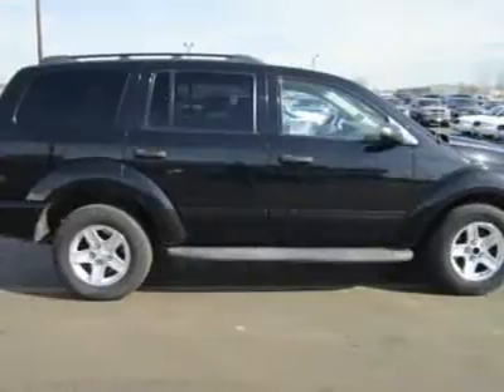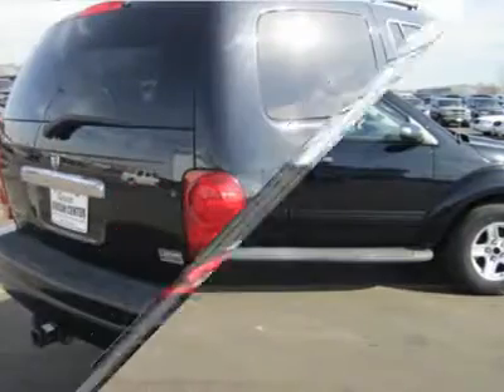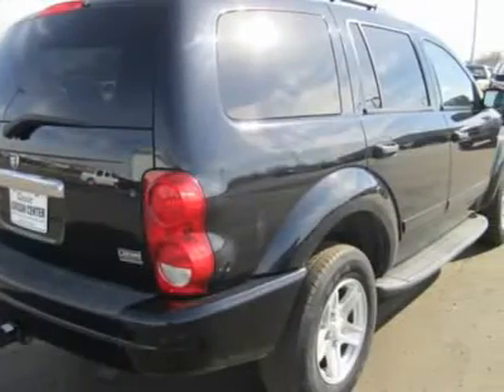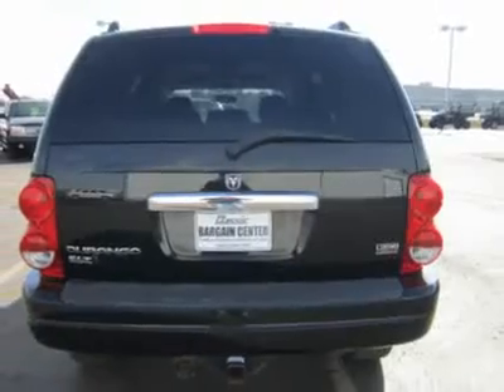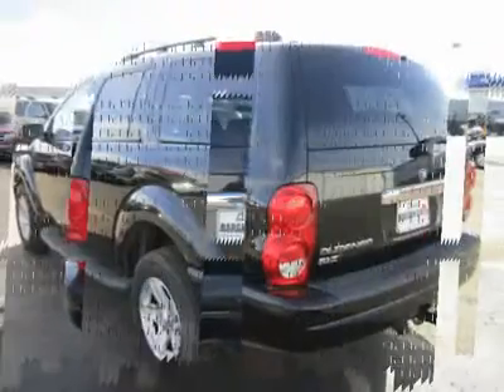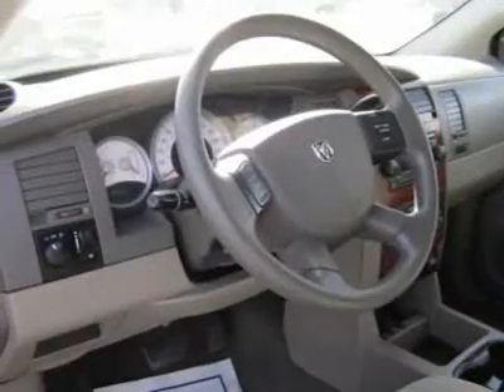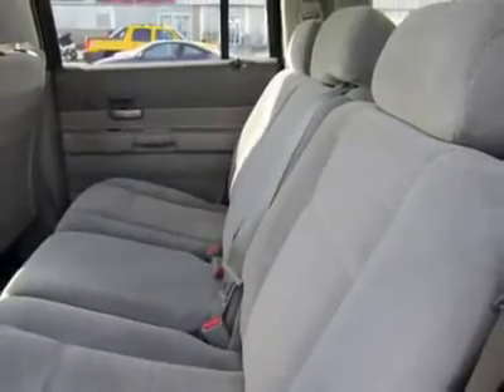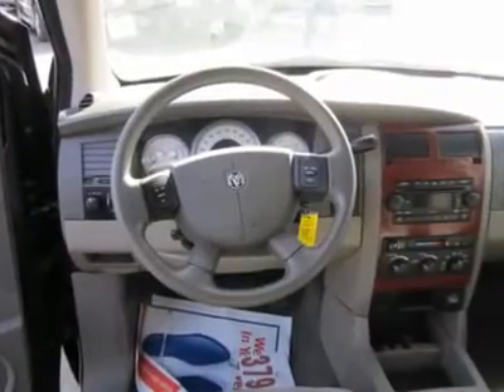2004 DODGE DURANGO Council Bluffs, IA T30090A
2004 DODGE DURANGO Council Bluffs, IA
Stock

Bargain Center
1010 34th Ave.

Don't bother with the older model years. the Dodge Durango went through a total overhaul in 2004, resulting in a much smoother ride. It also got bigger. No longer fooling anyone with it's mid-size claims, the Durango embraced its full-size stature proudly by adding 7 inches in length and 3 inches in width and depth.The top of the line engine is a rumbling, intense 5.7-liter, 335-hp Hemi V8, for a rated towing capacity of 8900 pounds. The braking system, taken from the Ram, was the largest in its class and much more responsive than previous years. Of course, one might argue that if you don't have a boat to tow, you don't need a Durango with a Hemi. The simple solution: Go buy a boat. The body itself is a redesign for '04, with a sloping windshield and rooflines to avoid a box minivan look, lower car-height bumpers, hidden headlights, and the intimidating Dodge cross-hair chrome grille. Dodge also worked on creating a more aerodynamic SUV, to reduce wind and road noise, even adding extra lamination to the windows. The rest of the Dodge Durango 4X4 SLT Hemi package is none too shabby either, as the Dodge boys addressed the numerous shortcomings of the first-generation model. The end result is an SUV that is both brawny and amazingly rugged, but highly refined for its size. Like Muhammad Ali in his prime, this Durango is one extremely nimble heavyweight. It isn't the most fun vehicle to drive when negotiating the crammed parking lot of a popular restaurant on a Saturday night. But in day-to-day missions, the Durango is as easy to maneuver as a much smaller SUV. With its tough truck styling, the Hemi V8 power, and spacious interior, this Durango offers one of the most enticing combinations of power, comfort and utility on the market. Print this out and come in for a test drive today! Ask for Jason or Bobby for Your Best Internet Pricing! (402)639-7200